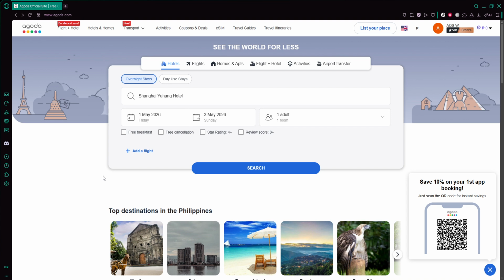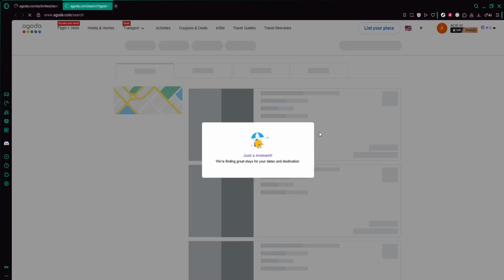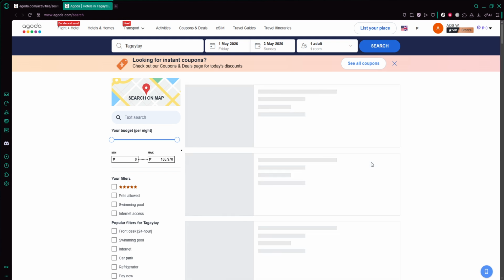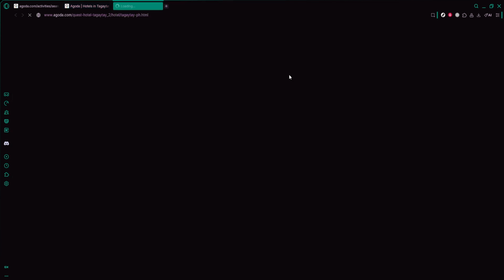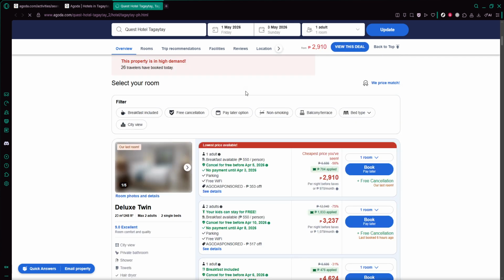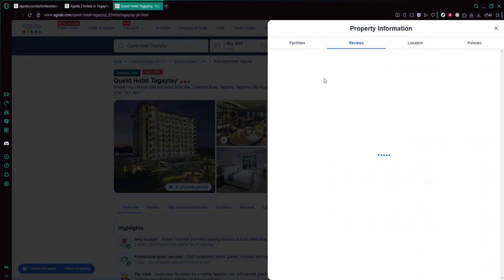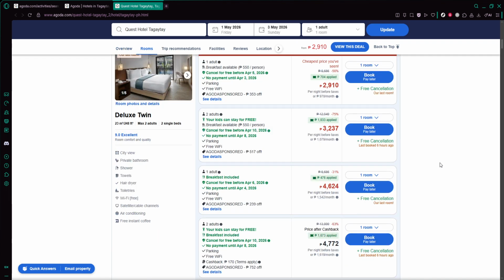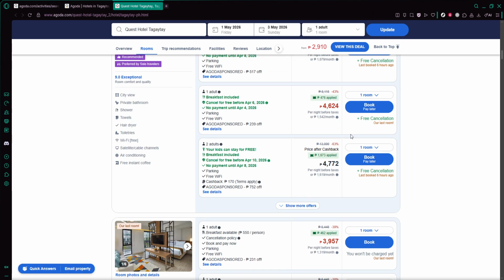How to Choose Best Hotel on Agoda (Beginners Tutorial)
In this comprehensive tutorial, we explore the essential steps to effectively use Agoda for selecting the best hotel for your needs. Whether you are looking for luxury accommodations or budget-friendly options, this video provides valuable insights on how to navigate the platform efficiently to find your ideal stay.

By watching this video, you'll learn how to compare prices, read reviews, and filter your search based on location and amenities. Gain the confidence to make informed decisions for your next trip. Watch till the end for expert advice on maximizing your Agoda experience!